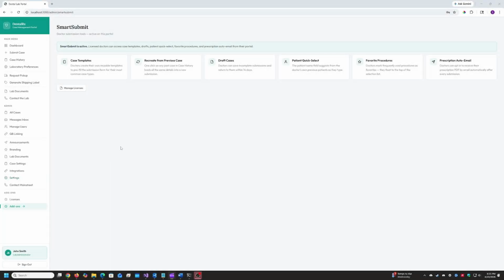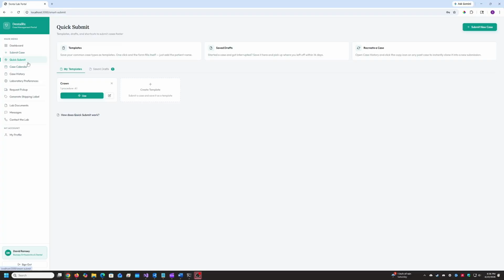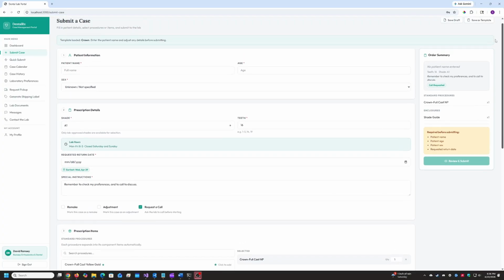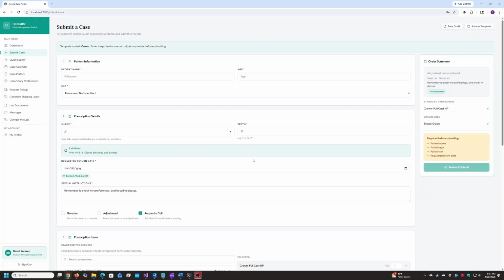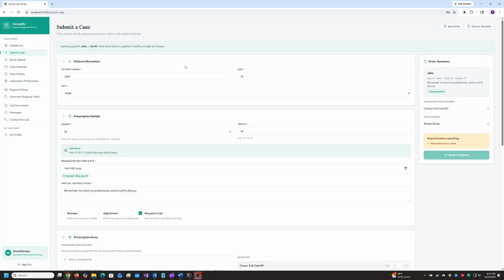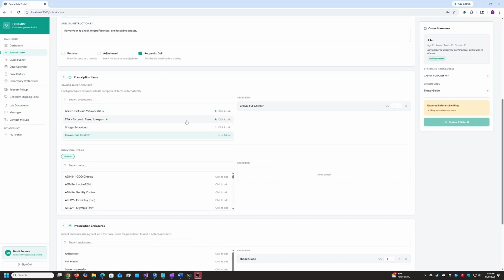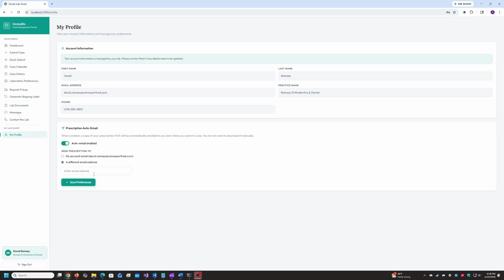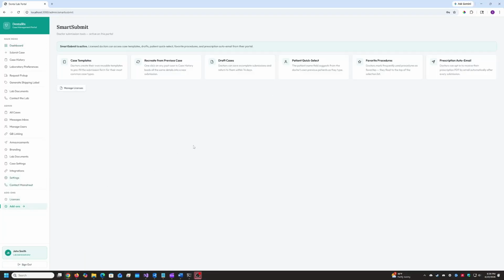DentalRx SmartSubmit | Faster Case Submission for High-Volume Dental Practices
If your doctors are submitting cases every day, every click counts. SmartSubmit is the DentalRx add-on that eliminates repetitive data entry — giving high-volume practices the tools to submit cases faster, stay more organized, and never start from scratch again.

🦷 What's covered:
00:00 Introduction — built for high-volume practices
00:45 Procedure templates — save and reuse your most common case setups
01:00 Loading a template to submit in seconds
01:30 Creating templates
01:50 Draft system — save a case and finish it later
02:15 Patient search — auto-fill returning patient details
02:45 Favorites — pin your most-used procedures and items
03:05 Automatic prescription email on submission
03:25 Refresher instructions
03:30 Who SmartSubmit is built for
04:05 Contact Mainstreet Systems

Stop rebuilding the same case from scratch every time. With SmartSubmit, your most common procedures are saved as templates, your returning patients auto-fill, and your favorite items are always at the top of the list. One click loads everything — just fill in the patient name, pick a date, and submit.

SmartSubmit is an add-on for DentalRx, the dental lab portal by Mainstreet Systems and Software Inc.

🌐 mainstreetsystems.net